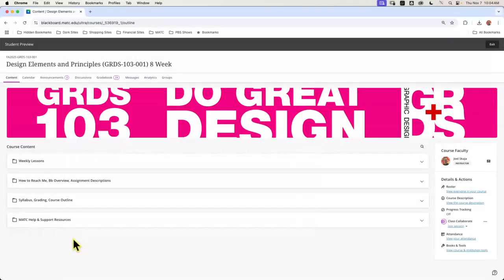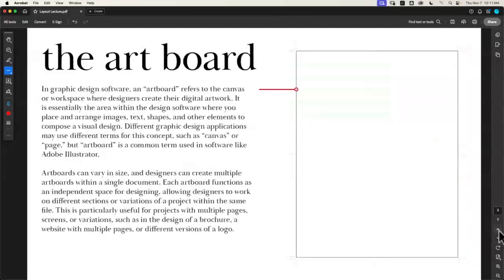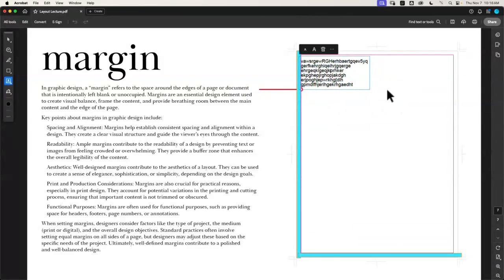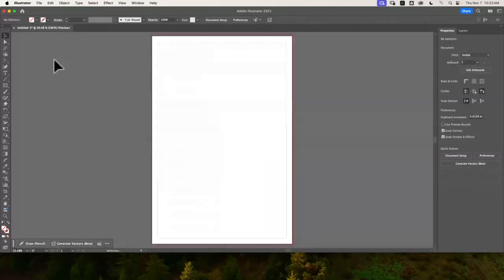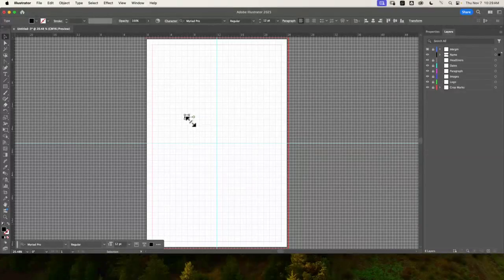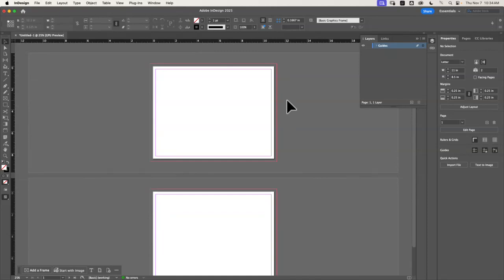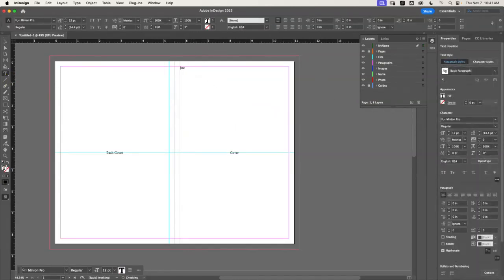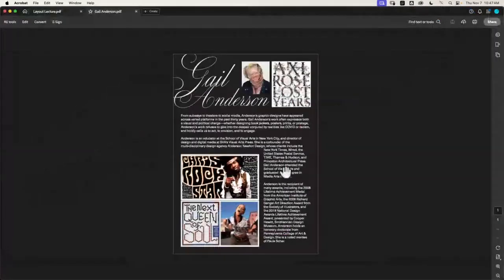Design Elements and Principles Week 04 Part 02